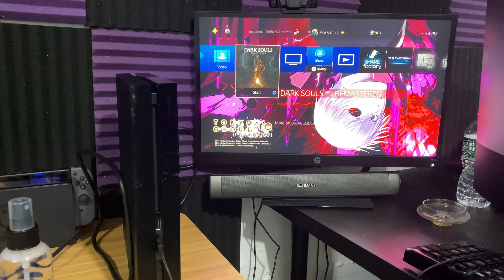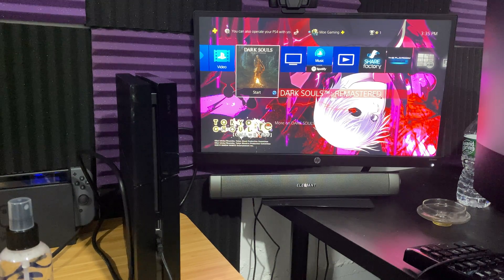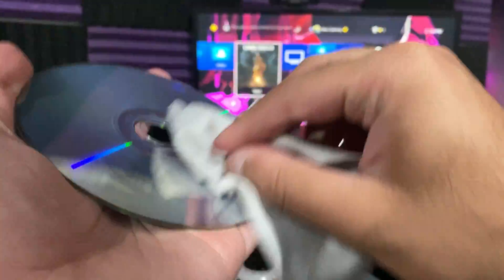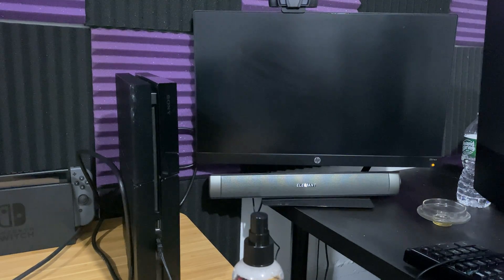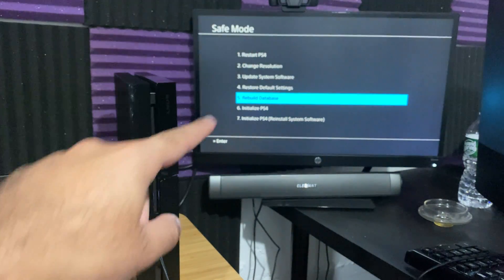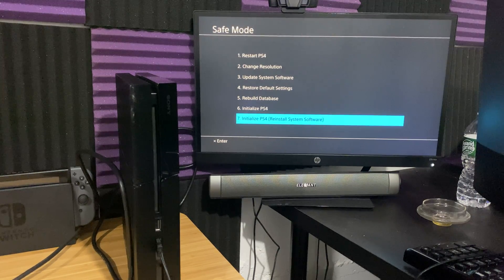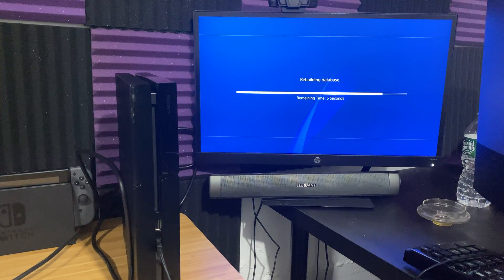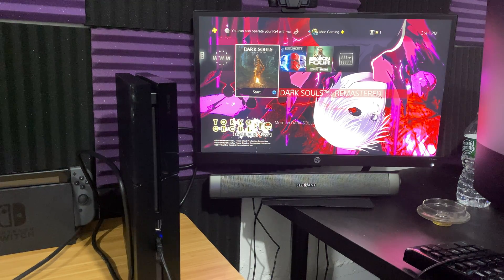How To Fix PS4 Error CE-34878-0 - PS4 Crashing And Freezing Fix (Easy Method)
In this video i talk about How To Fix PS4 Error CE-34878-0 - PS4 Crashing And Freezing Fix